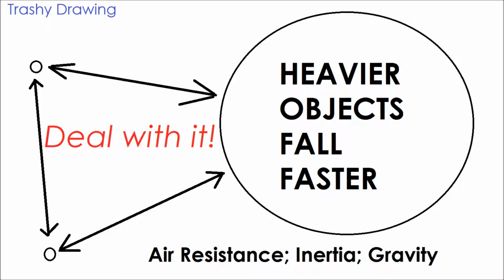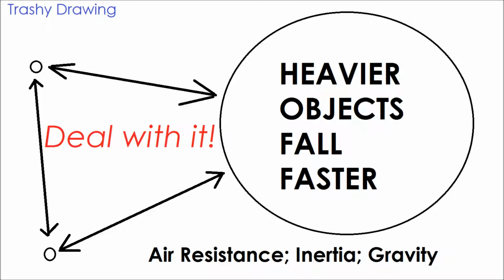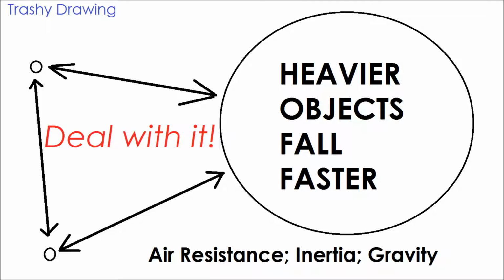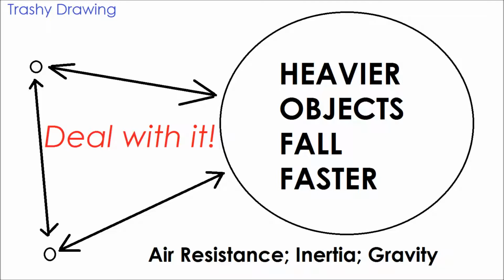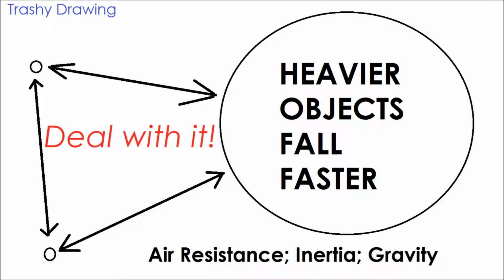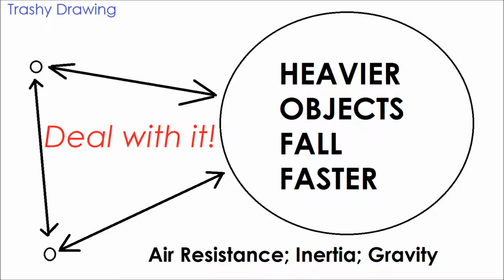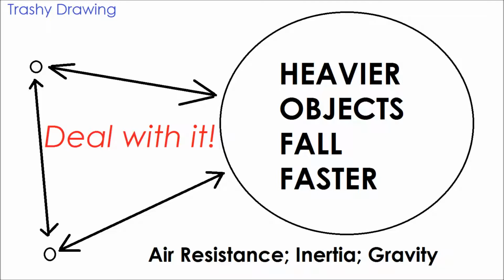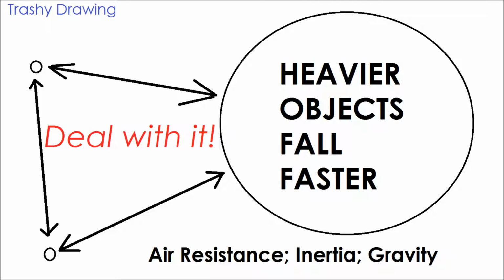Heavier Objects Fall Faster